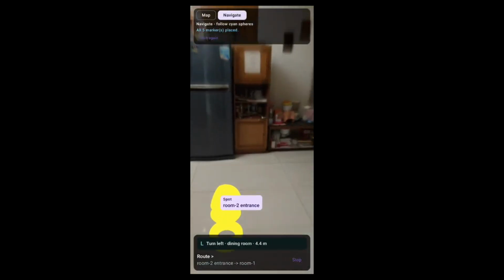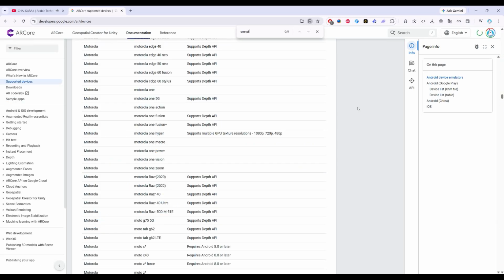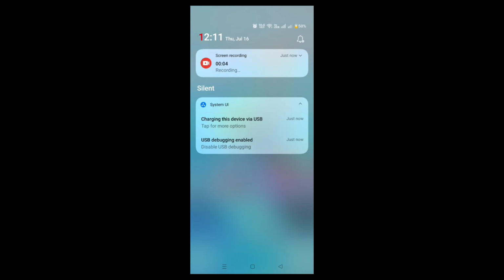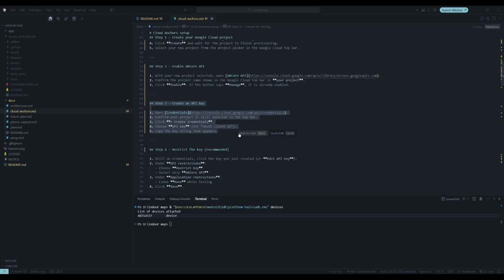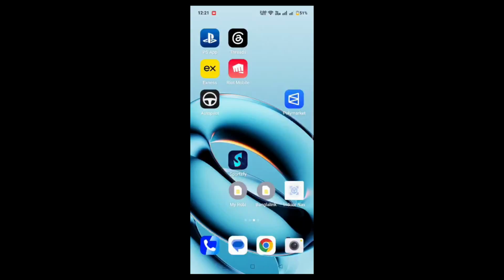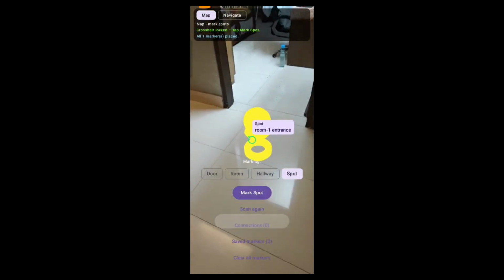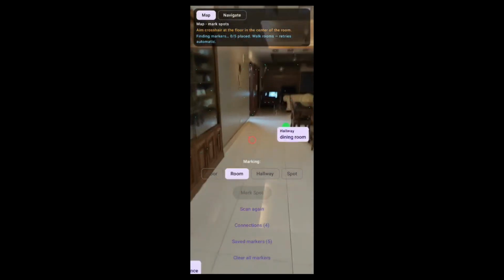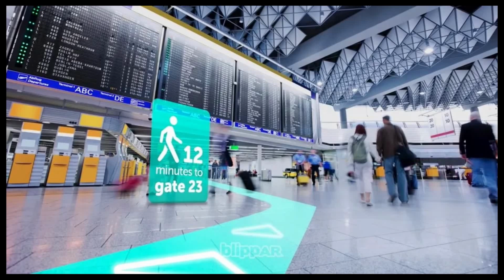Indoor AR Navigation Starter Kit | Full Tutorial (Android + ARCore)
Build your own indoor AR navigation apps with this open source Android starter kit.

In this tutorial you'll learn how to:

• Install and configure the project
• Set up Google Cloud Anchors
• Create and save indoor markers
• Connect waypoints into a navigation graph
• Test AR navigation
• Understand the current limitations and future roadmap